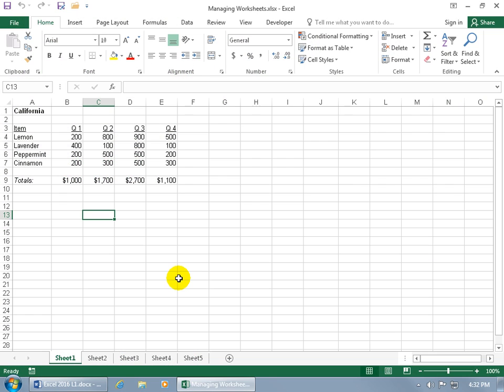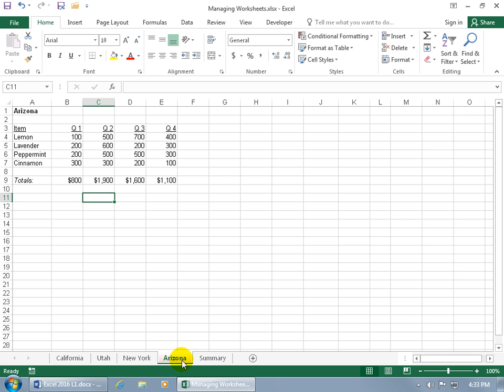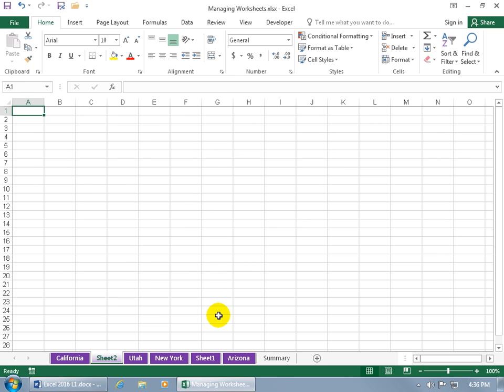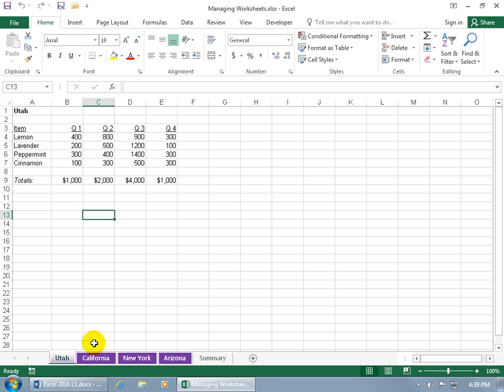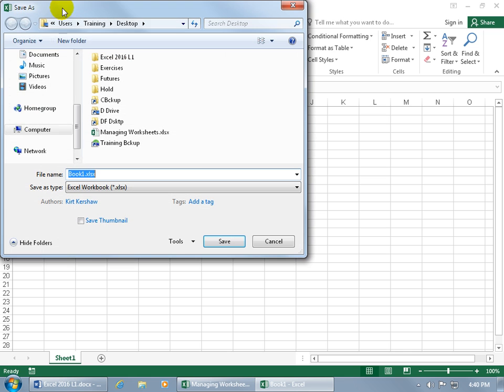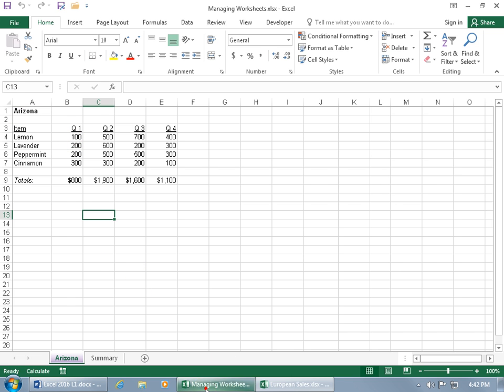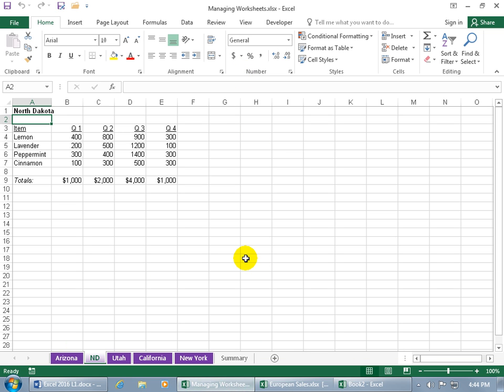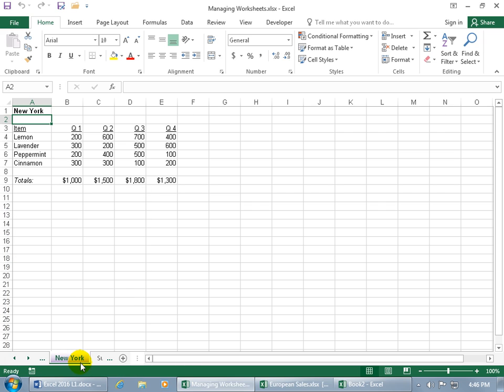Excel 2016: Name, Move, Copy, Color, Link Worksheets in Workbook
Excel 2016 tutorial on how to name and add color to the worksheets tab, as well as how to, move, or copy worksheets within workbook, or into another.  Also, learn how to data on one worksheet into another, or another workbook in this Excel 2016 training video.